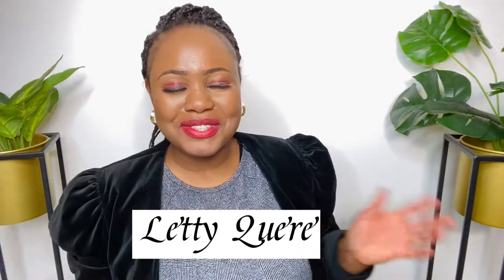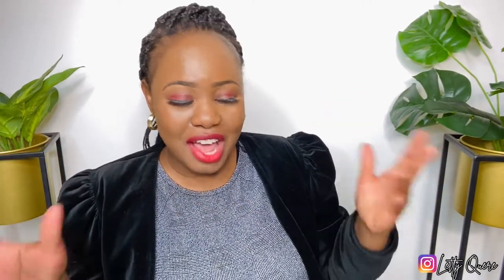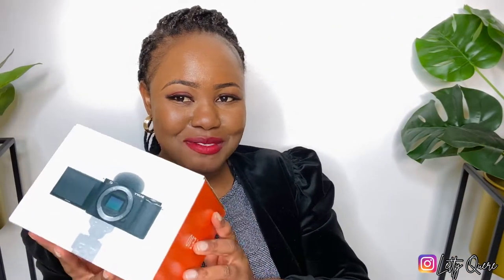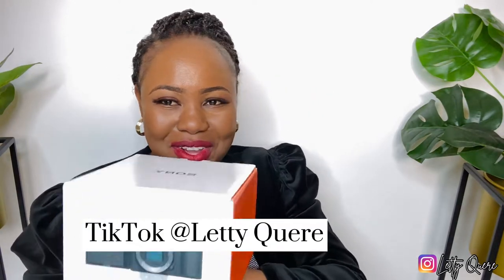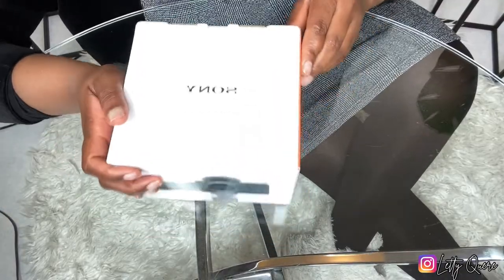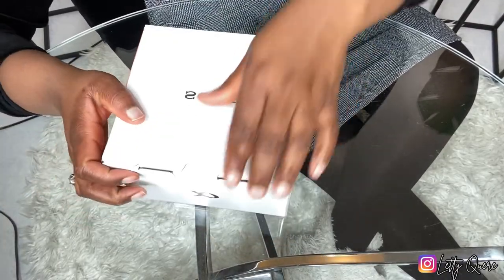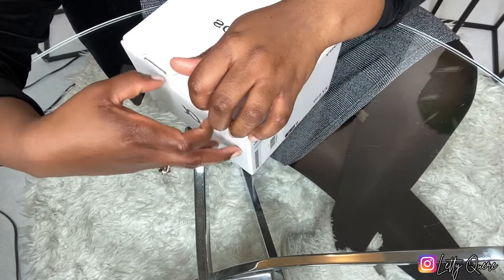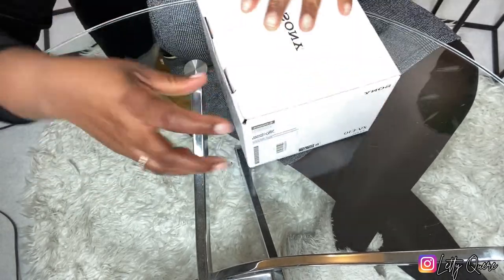SONY ZV E10 AND ACCESSORIES UNBOXING 2022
Hey everyone enjoy this lil unboxing of my newest camera Sony zv E10